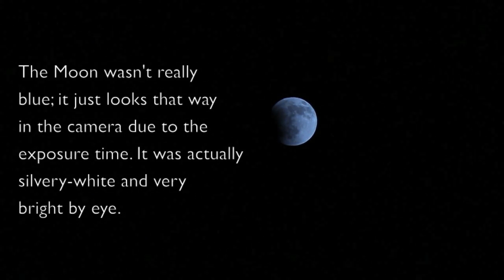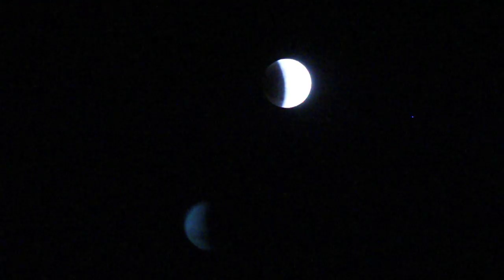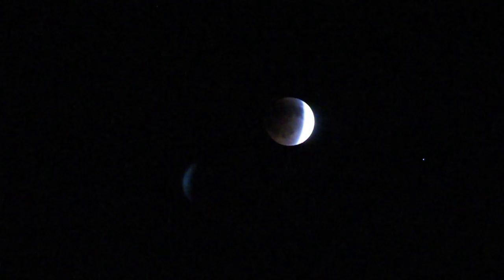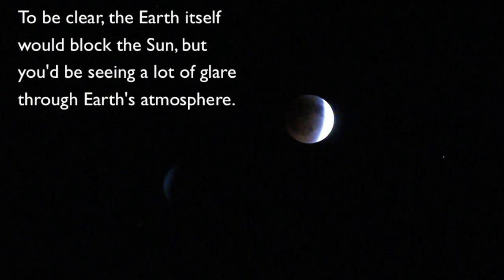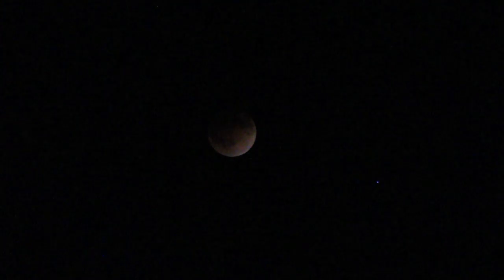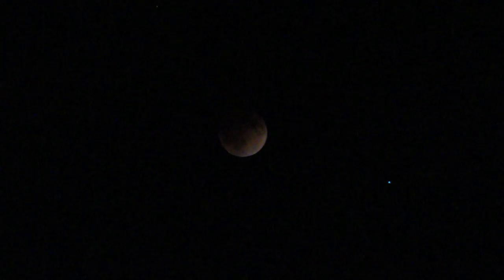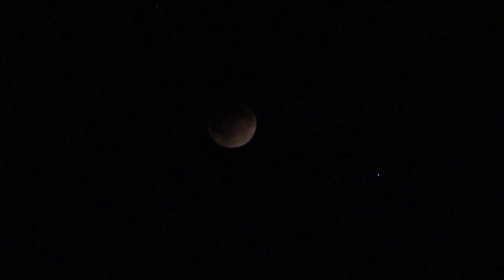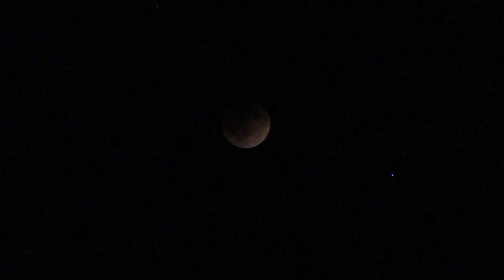The Blood Moon Lunar Eclipse of April 2014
On the evening of April 14/15, 2014, the Moon slid into the Earth's shadow, creating a total lunar eclipse. Using my Canon T4 camera and a 250 mm telephoto in my front yard (in Boulder, Colorado), I was able to capture some of the cooler moments from the hour-long event... including some howling coyotes in the distance.